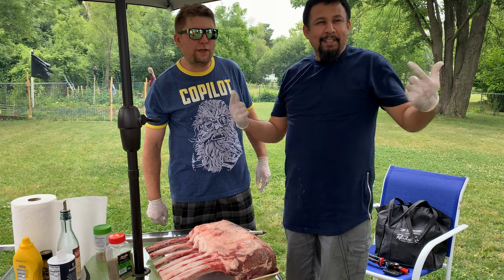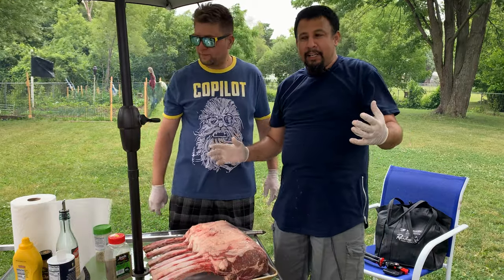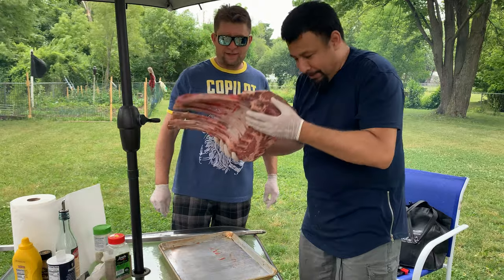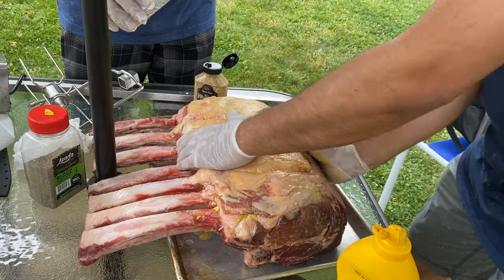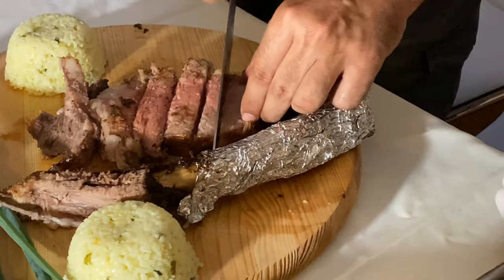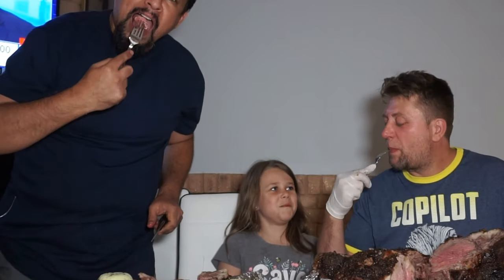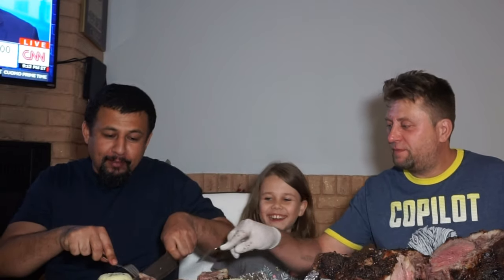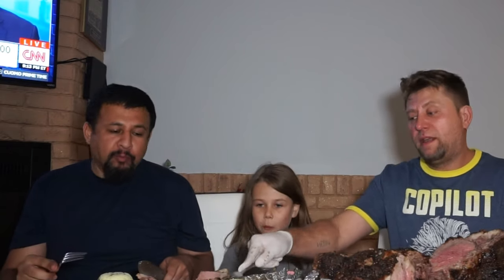Rotisserie Halal Tomahawk Rack | Dana Pirzola Çevirme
Our beautiful Tomahawk rack was too good to cut it so we decide to rotisserie it whole. It came out as a dream come true.
Guzelim Tomahawk'i kesmeye kiyamadik. Butun cevirdik. Harikulade bir sonucla karsilastik. Fevkaladenin de fevkinde bir guzellik cikti ortaya.